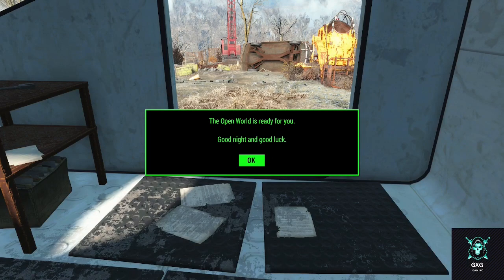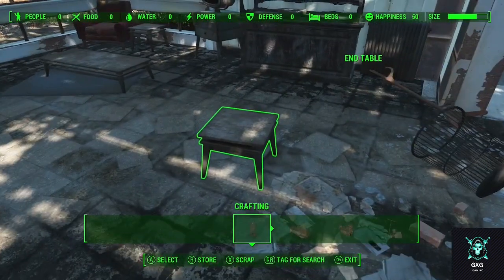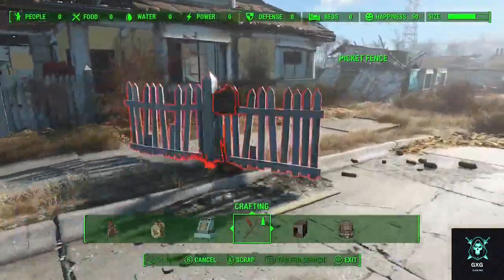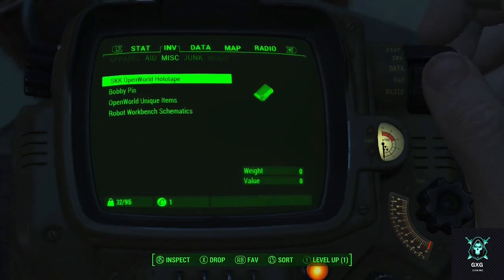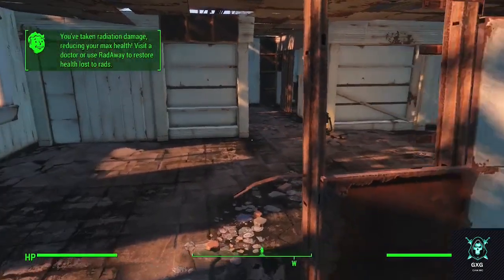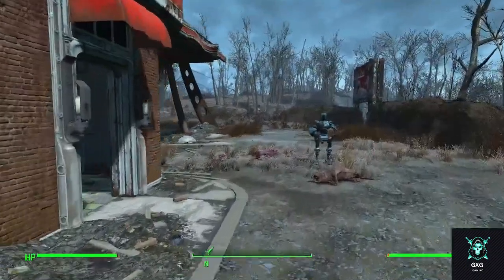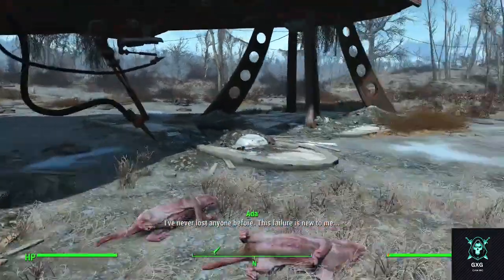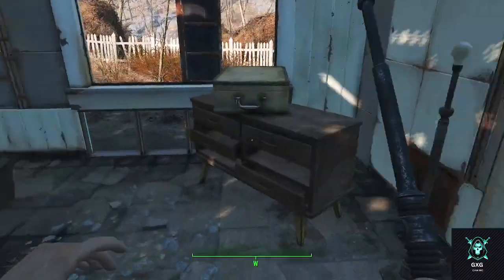Commonwealth of Decay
A horror, Zombie apocalypse, survival game (mod) with hordes of zombies around every corner wanting to eat your face!